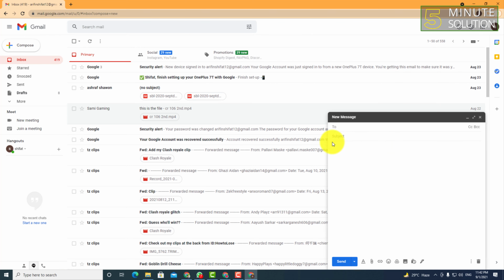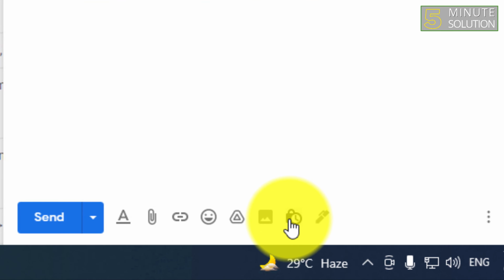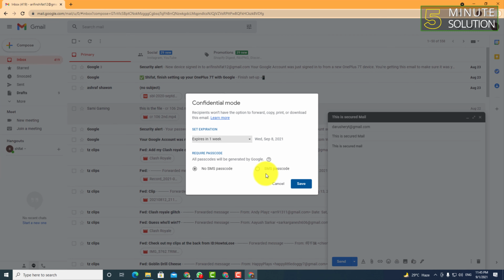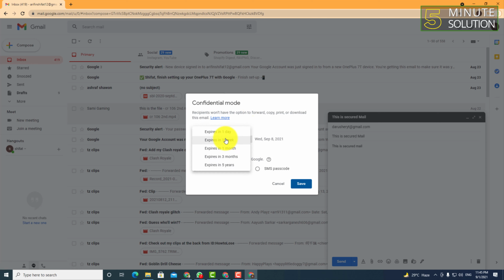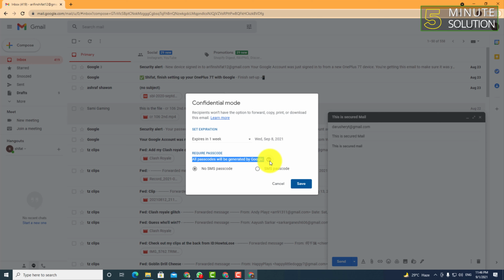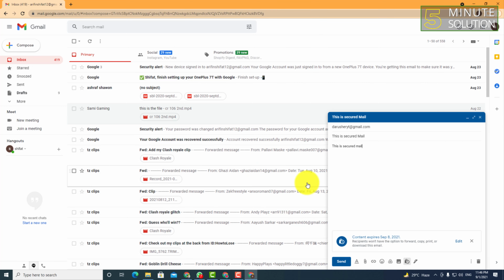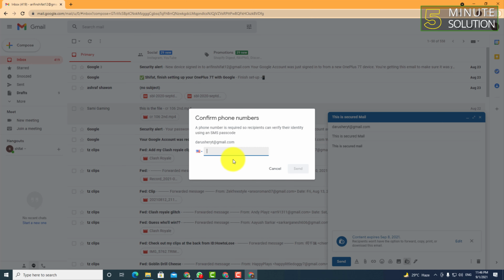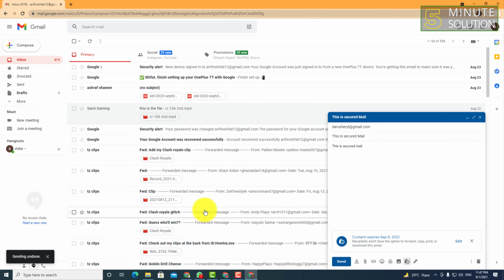How to use confidential mode in Gmail 2024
Send messages & attachments confidentially
On your computer, go to Gmail.
Click Compose.
In the bottom right of the window, click Turn on confidential mode . Tip: If you've already turned on confidential mode for an email, go to the bottom of the email, then click Edit.
Set an expiration date and passcode. ...
Click Save.